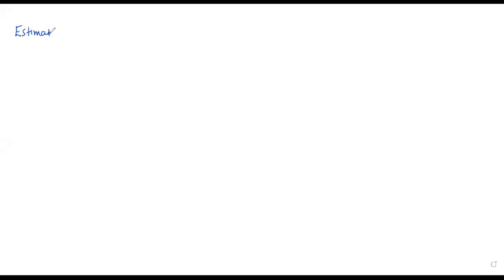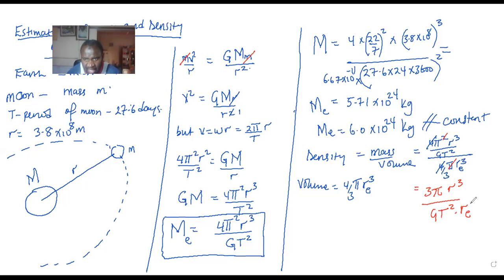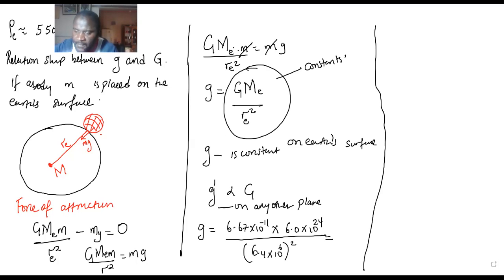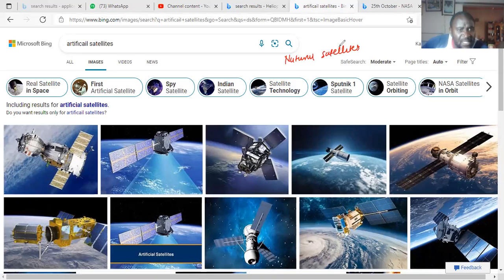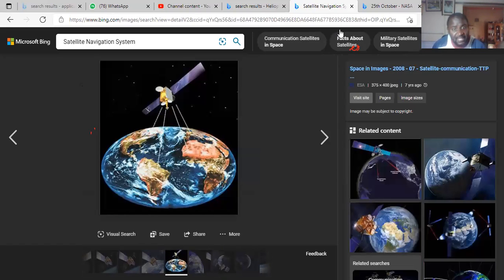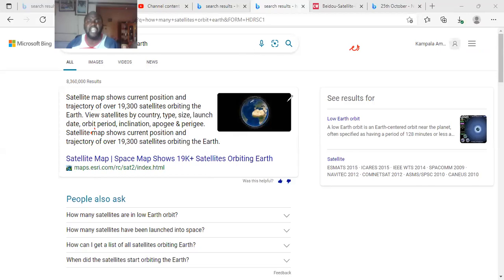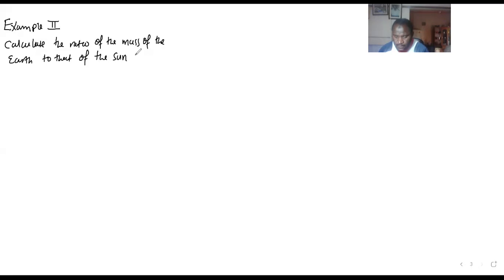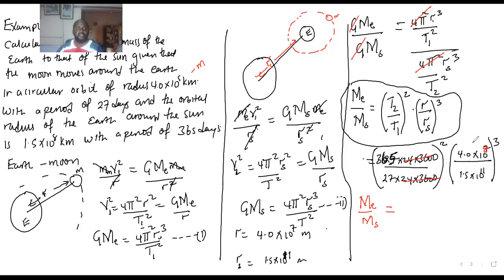mass and density of the earth, g and G plus examples on satellites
with examples